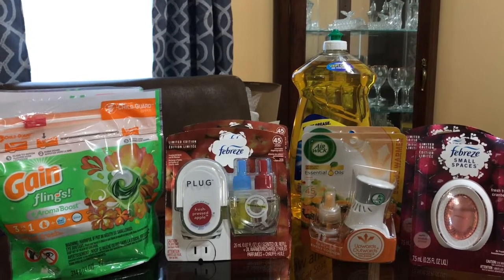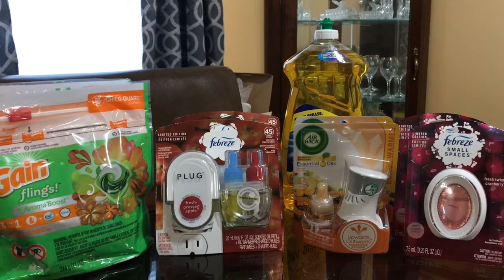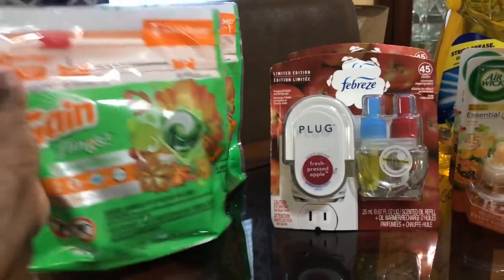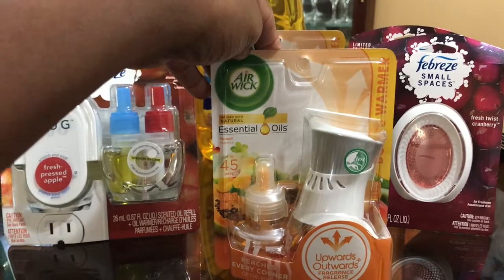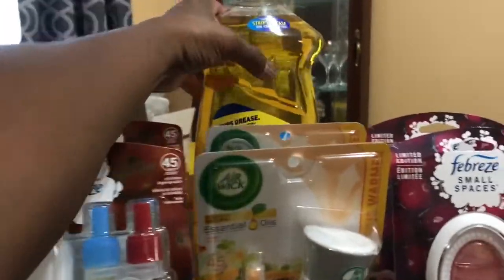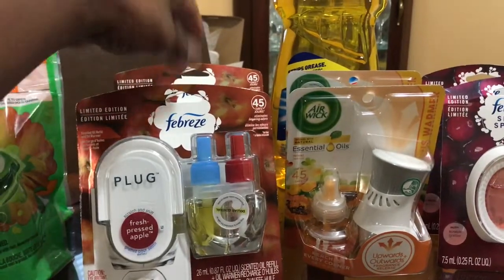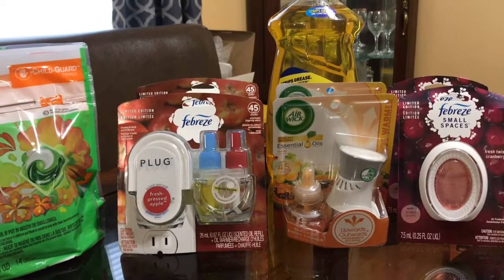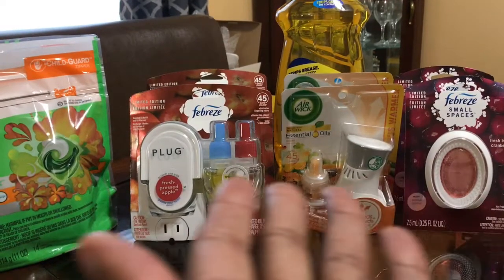Dollar General Haul! $5/$25